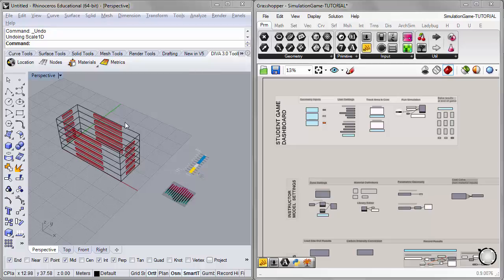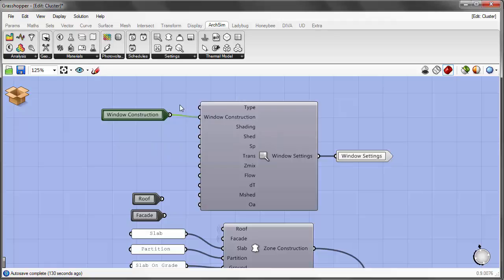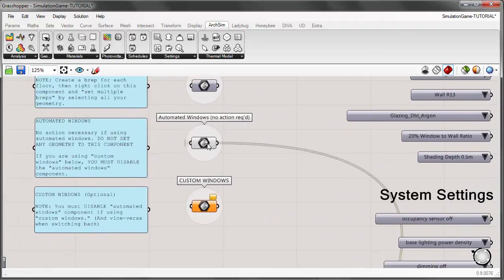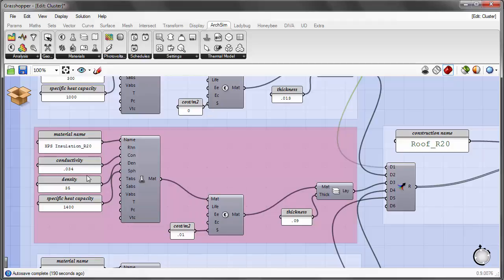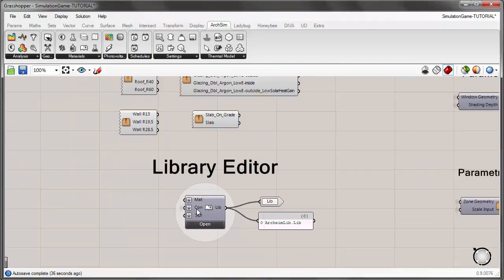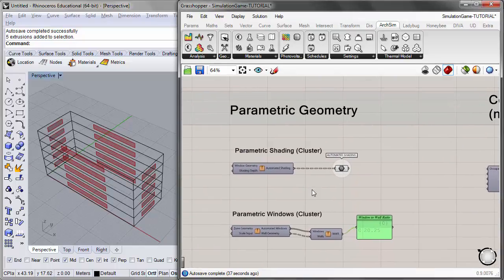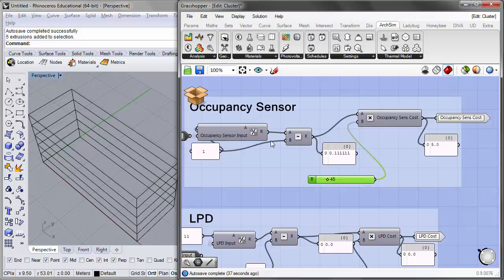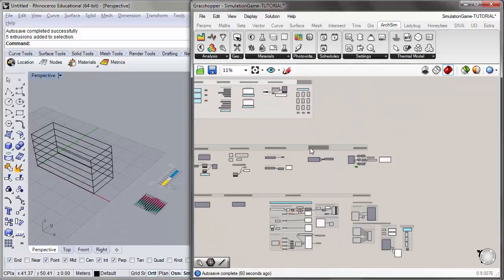Simulation Game Tutorial 02 - Instructor Dashboard (Model Management)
This is the second of three tutorials on the "Simulation Game," an active learning exercise where architecture students rapidly iterate between conceptual building designs to test their relative energy use performance.

The Simulation Game runs on the Grasshopper visual scripting environment for the 3d modeling software, Rhino. It uses a third-party plug-in called Archsim for energy modeling.

In this tutorial, Jeff Geisinger explains the first part of the "Instructor Dashboard." This is a set of Grasshopper components that manage the Rhino geometry inputs as well as the Archsim thermal zone settings.

These tutorials are intended to be viewed sequentially, as they build on one another. Viewers should have Rhino, Grasshopper, Archsim, and EnergyPlus are installed in order to follow along.